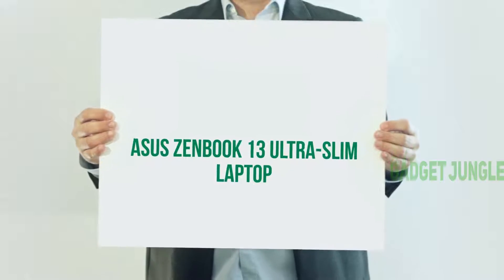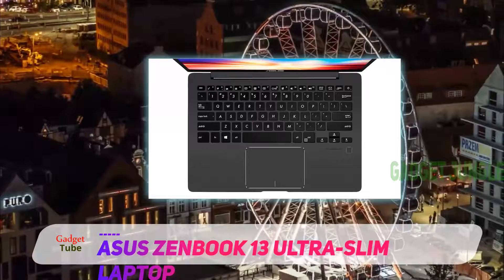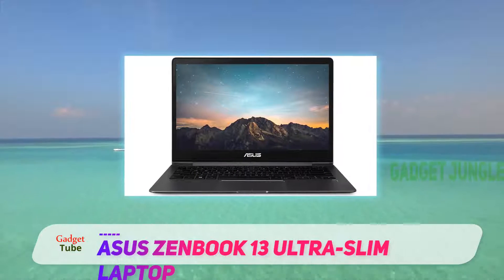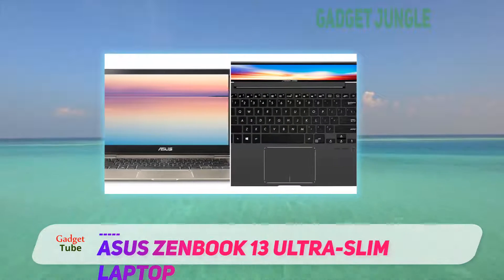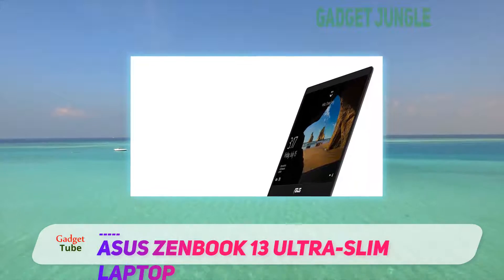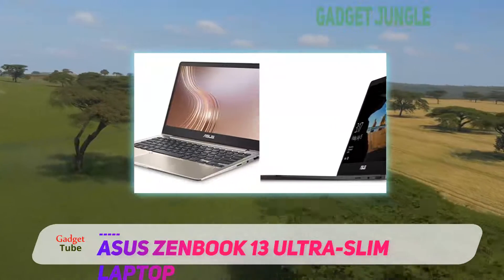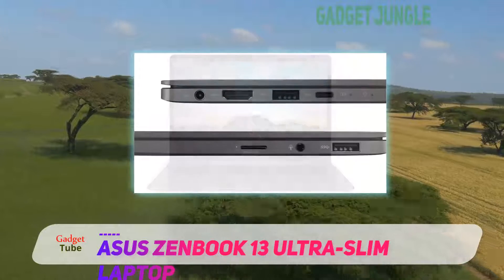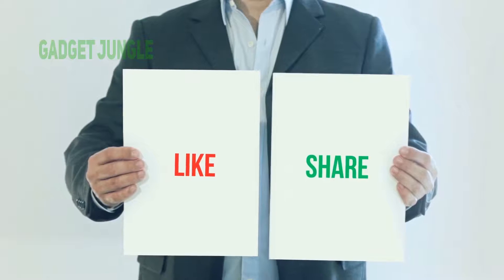The Best Business Laptop - ASUS ZenBook 13 Ultra-Slim Laptop Review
ASUS ZenBook 13 Ultra-Slim Laptop - Is One Of The Best Business Laptop Of 2021!